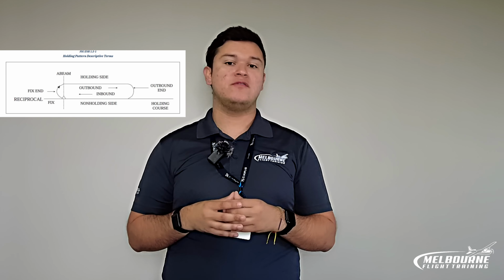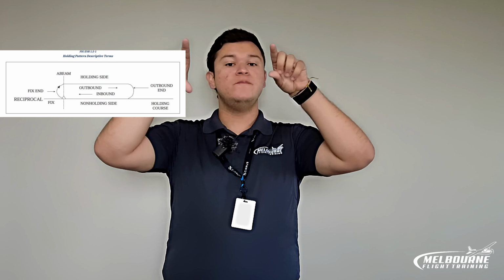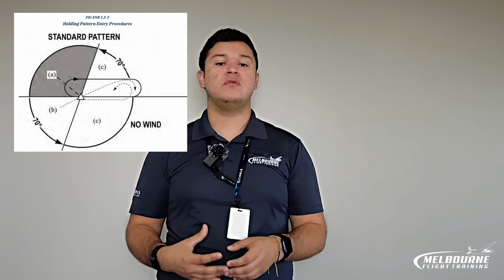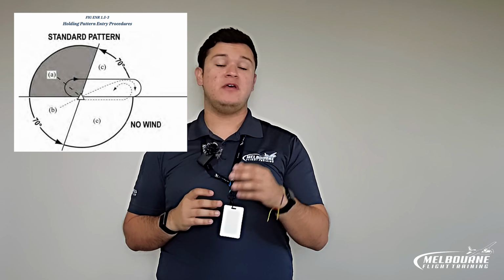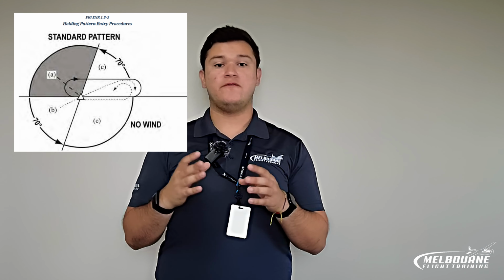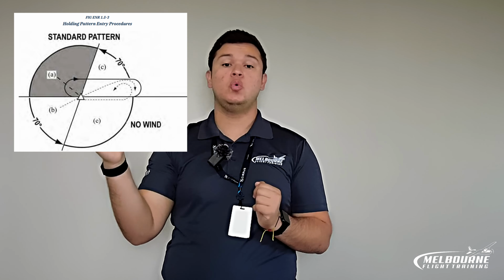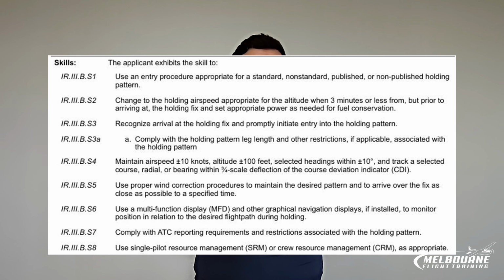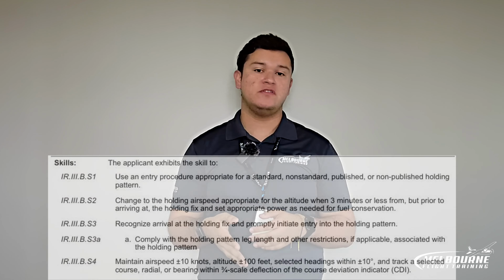Introduction to Holding Procedures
In this video, one of our experienced instructors breaks down the basics of  Holding Procedures. Whether you’re just starting your flight training or brushing up on your knowledge, this lesson will help you build a solid foundation for safe and confident flying.

👉 Ready to take the next step? Visit mlbflight.com
 to connect with our team and start your flight training journey today.